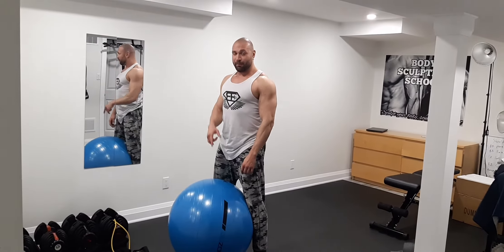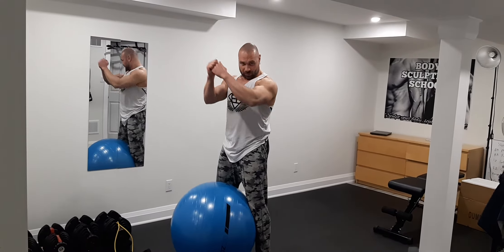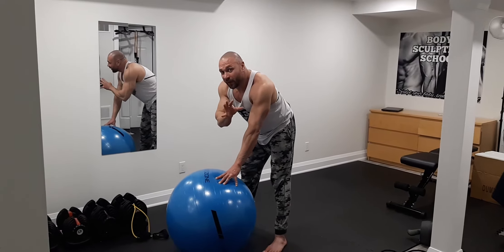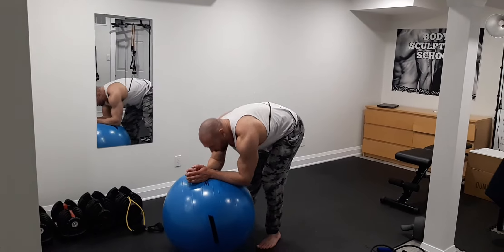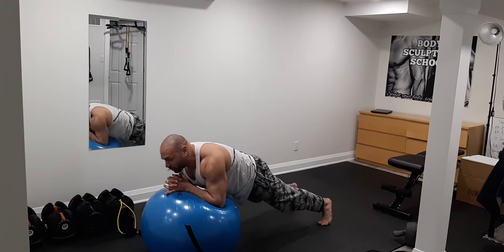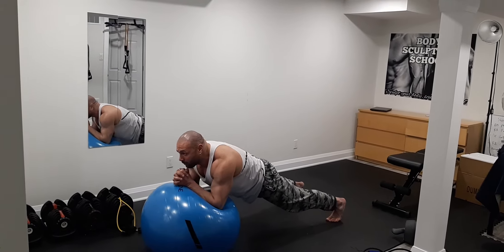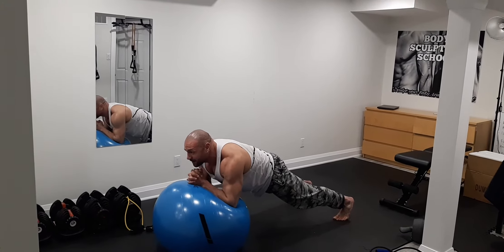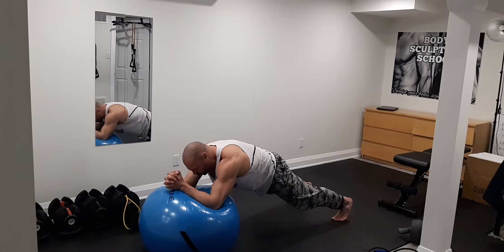BALL ROLL OUTS